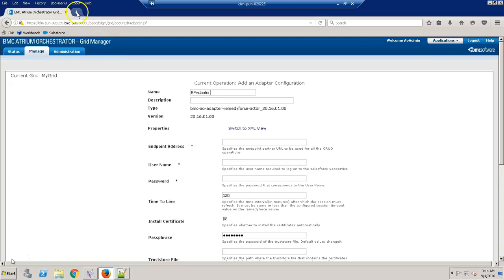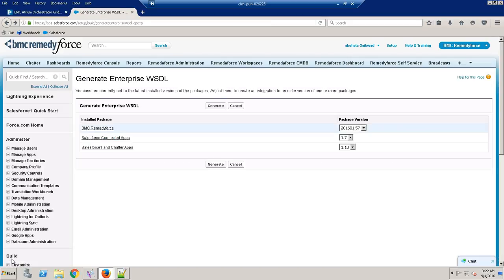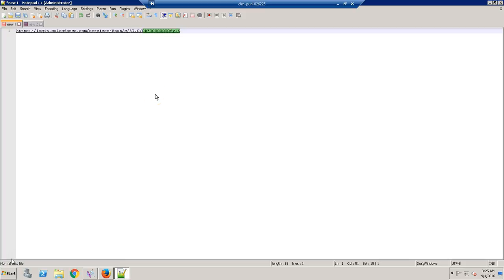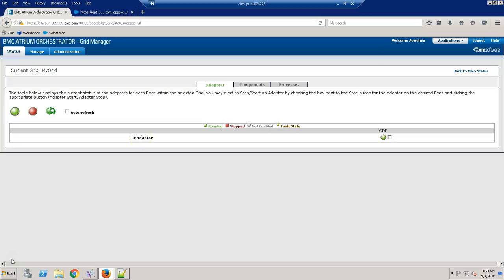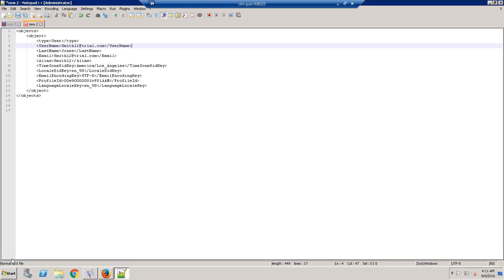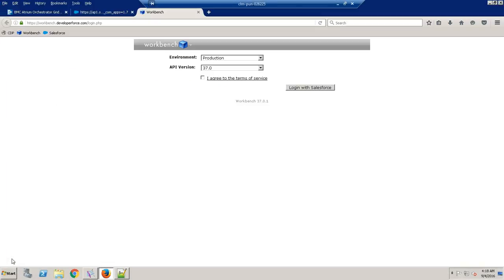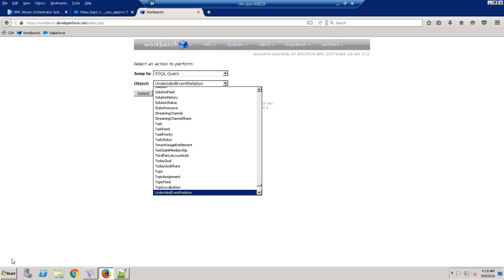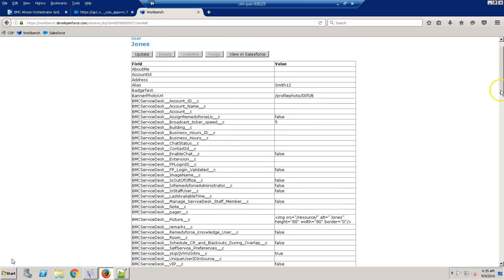BAO: Creating objects in BMC Remedyforce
This video uses BMC Atrium Orchestrator (BAO) 7.9 to show how to create objects in BMC Remedyforce using the BAO Remedyforce actor adaptor.